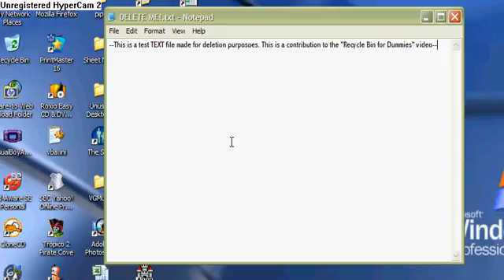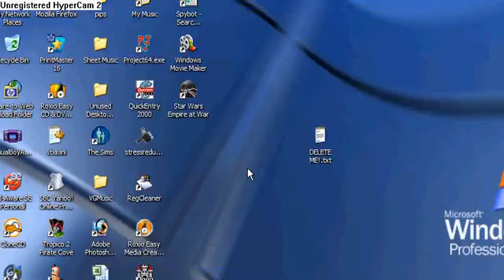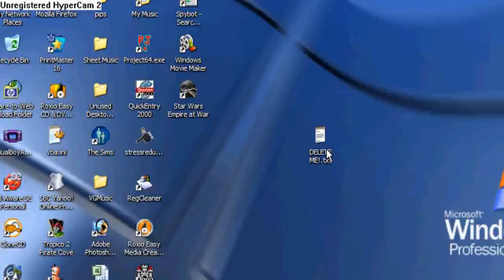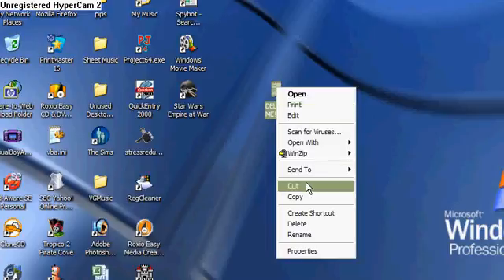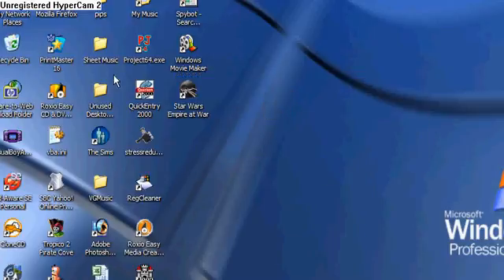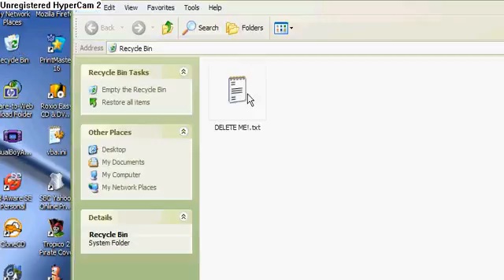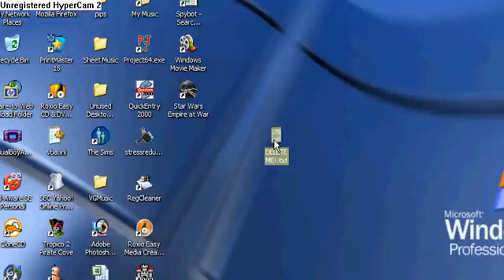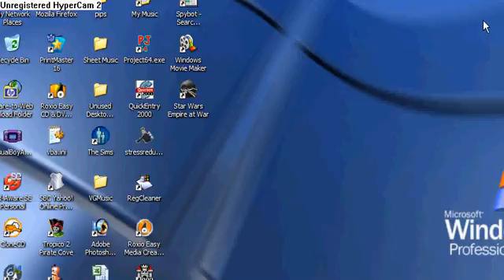Recycle Bin for Dummies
This video teaches techno illeterate people the basic funtions of the recycle bin.